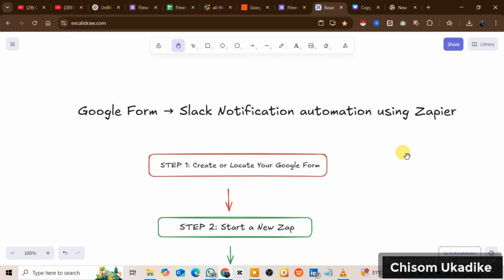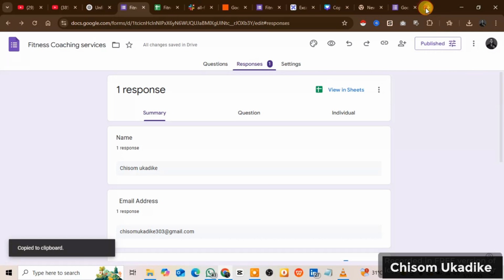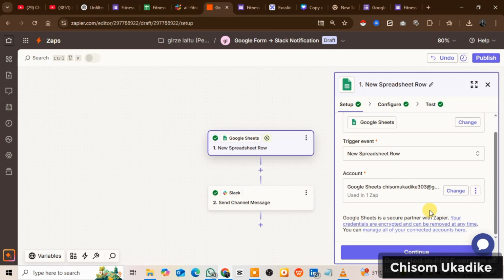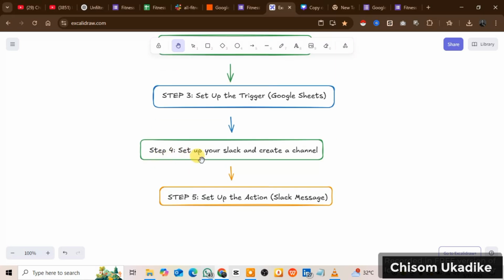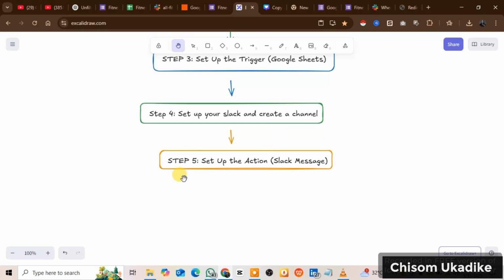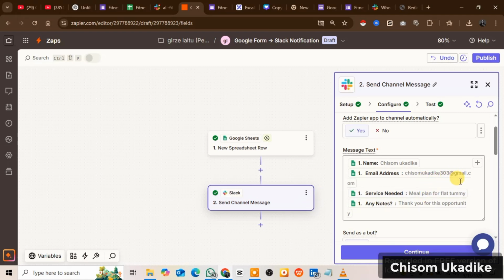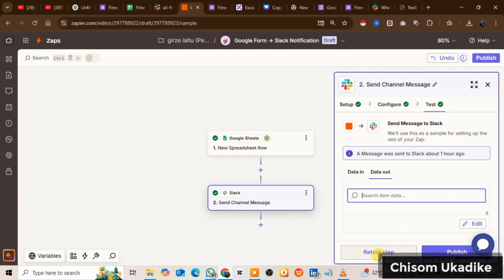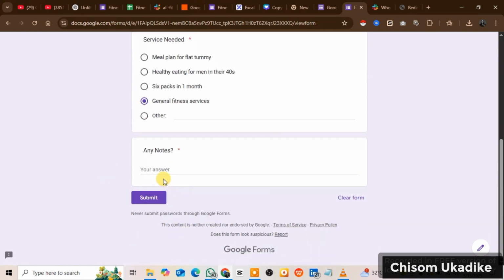How I Built a Google Form to Slack Notification Using Zapier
In this step-by-step tutorial, I’ll show you exactly **how I built a Google Form to Slack notification system using Zapier** — no coding needed!

Whether you're a freelancer, business owner, or team lead, this automation will save you tons of time and help you stay on top of form submissions instantly. Every time someone fills out your Google Form, you’ll get an automatic alert in your chosen Slack channel — fast, easy, and efficient!

What you’ll learn:

 How to set up your Google Form for automation
 How to connect Google Forms to Zapier
 How to send real-time notifications to Slack
 Tips to customize your Slack messages for clarity

🎯 Perfect for:

 Virtual Assistants
 Operations Managers
 Customer Support Teams
Anyone who wants to stay organized and responsive

💡 Why this is powerful:** No more checking your form responses manually! Let Zapier handle it while you focus on more important things.

🚀 Automate smarter. Work faster. Let’s dive in!

Zapier